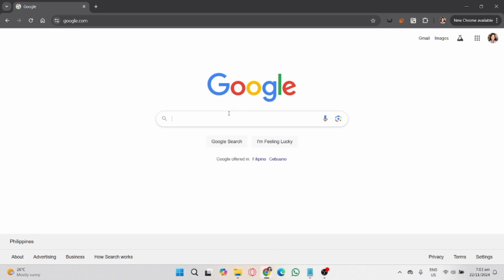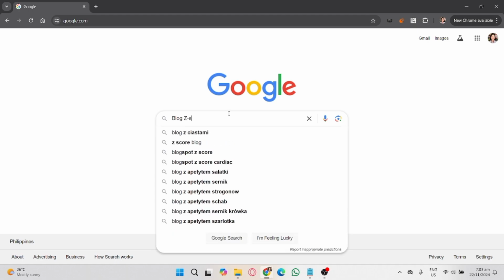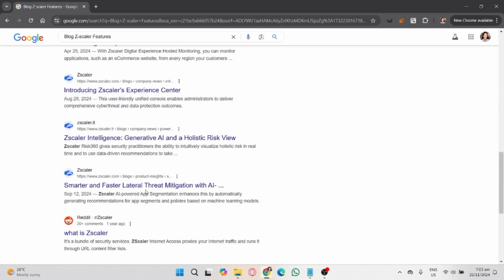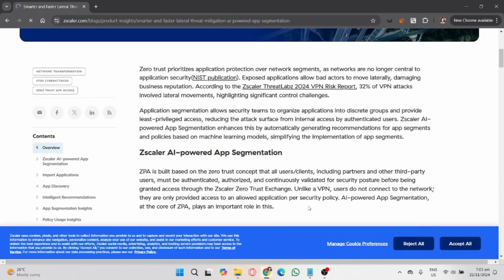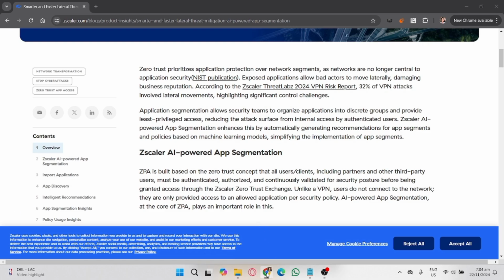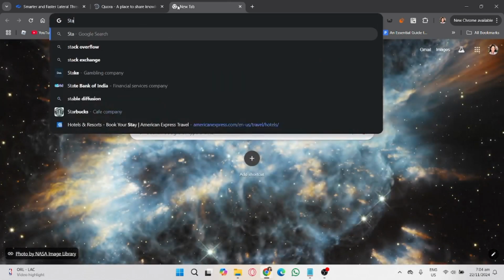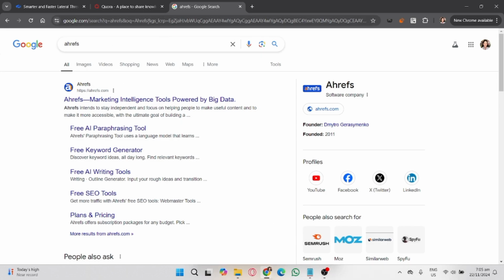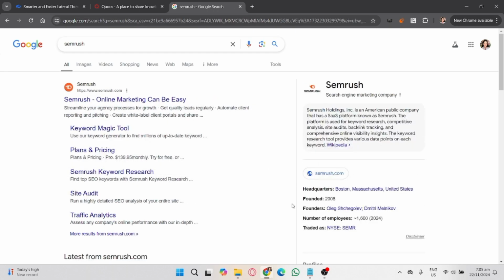How to Build Backlinks Zscaler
In this video, I'll show you how to create backlinks for zscaler. The method is very simple and clearly described in the video. By following all the steps in the video, you'll be able to easily learn how to generate backlinks to zscaler.